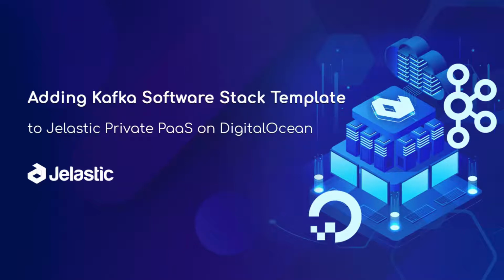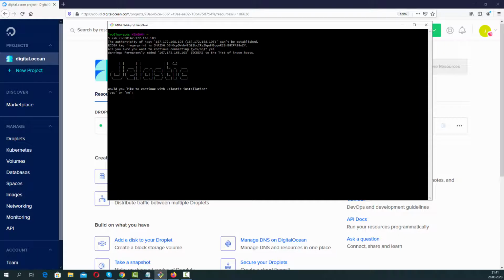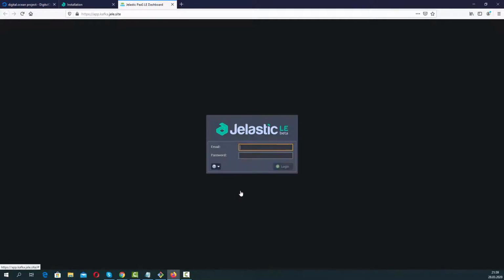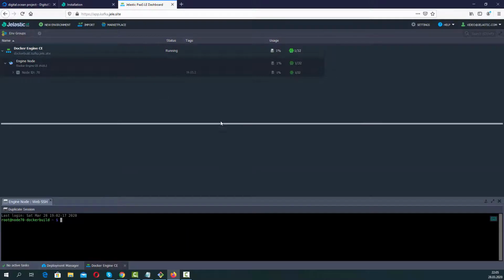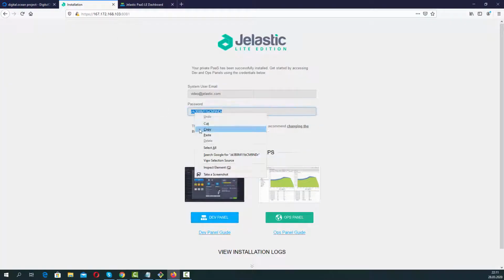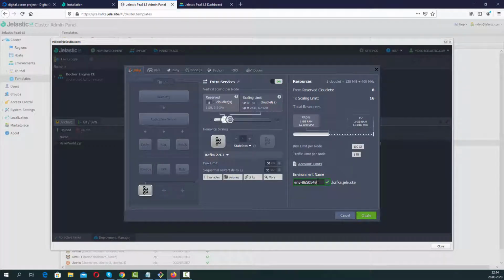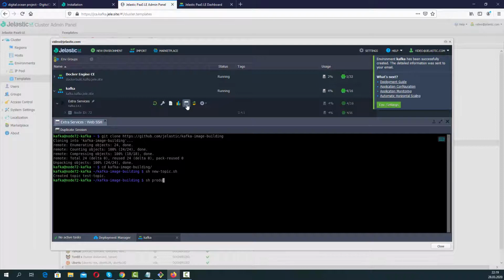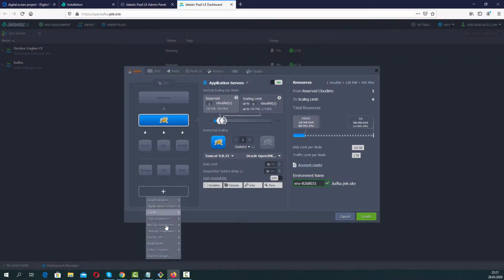How to Build Custom Software Stack Container Image (Kafka) and Add Template to Jelastic Private PaaS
Jelastic Platform-as-a-Service provides certified support of various stacks (application servers, databases, load balancers, cache servers and others) and this list can be extended with custom Docker-based templates. In this video, you'll see the steps on how to build a software stack as a container image (using Apache Kafka as a sample) and make it available as a custom template within the dedicated Jelastic platform installed on premise or on top of preferred cloud infrastructure (DigitalOcean in our case).